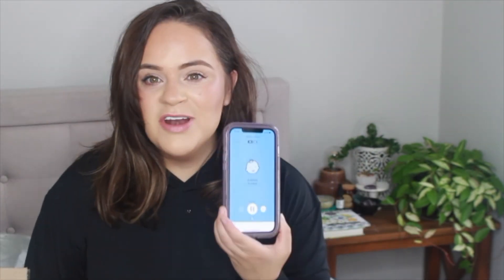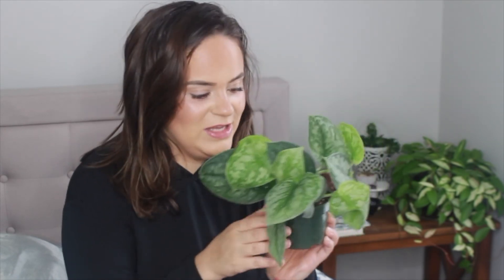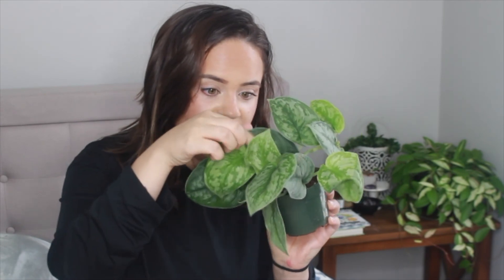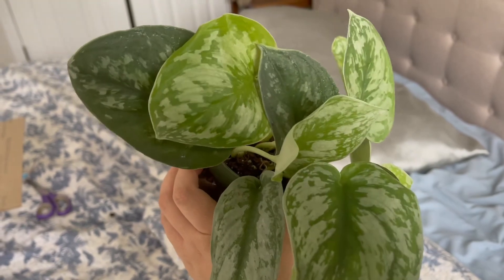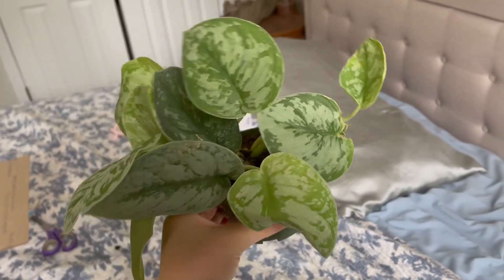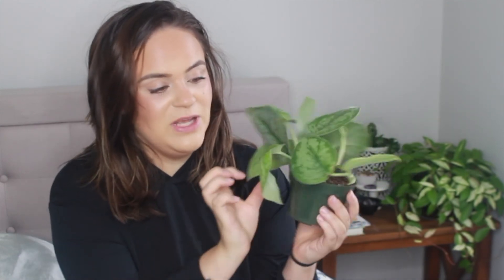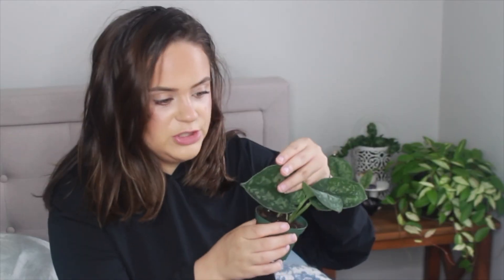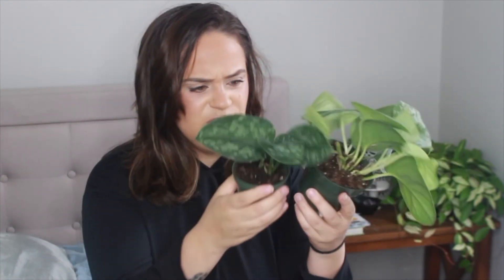Big Houseplant Haul! | New Hoyas + more! | BrumleyandBloom Etsy Shop Review!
Reviewing Etsy plant shop Brumley and Bloom today with this fun Hoya haul!!! Go get you some plants 🌿

•Shop Seint Products (anyone who shops is entered into my monthly free lip and cheek giveaway!!)

•become a seint artist (I'll be your mentor!)

Head to my Instagram for more seint content! Let me know what seint videos you want to see here??

Petit Vour (they have an awesome 20% back program on your shopping, best place to shop!!!)

C O U P O N  C O D E S & F A V O R I T E S!

Credo Beauty Bundles

Simply Earth: $20 off your first essential oils box AND a free bonus box of oil supplies! or use code LOVEBECCAFREE

*The music on my channel comes from Declan DP and epidemic sounds.*